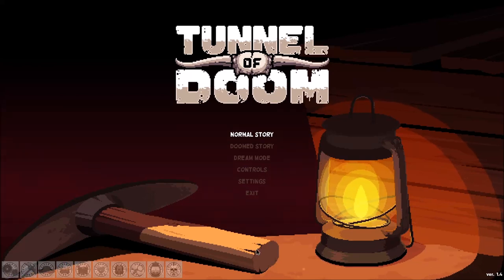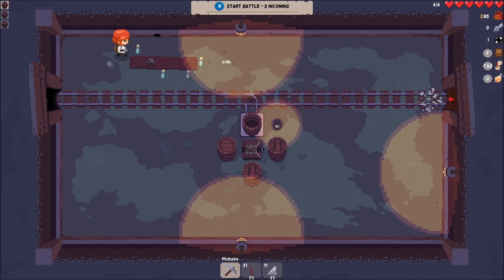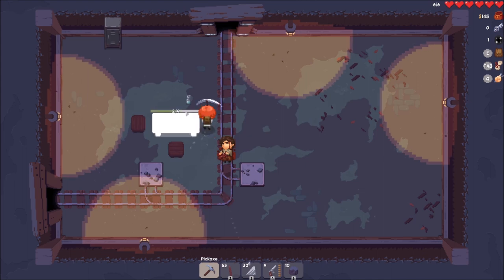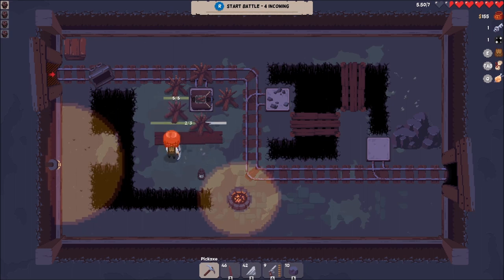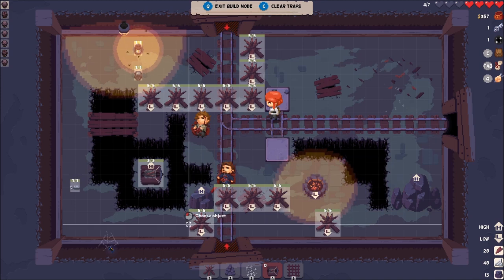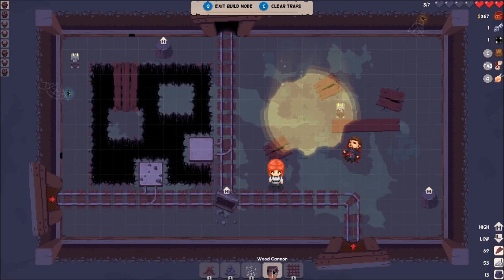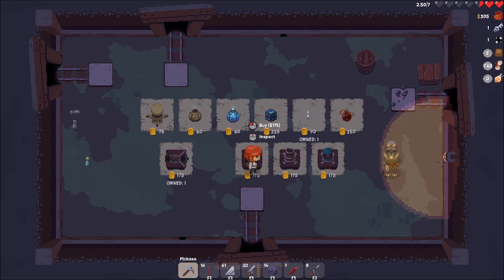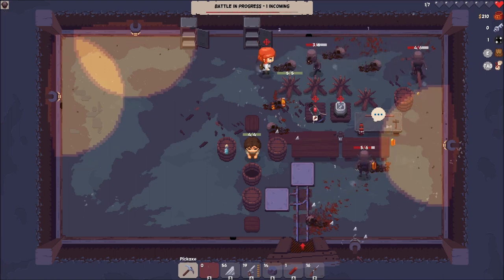Dad on a Budget: Tunnel of Doom Review